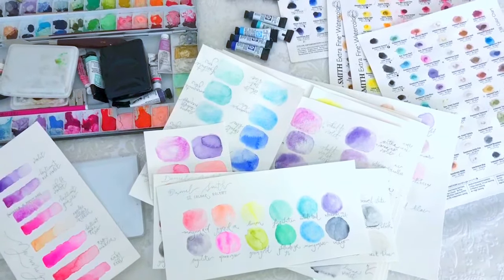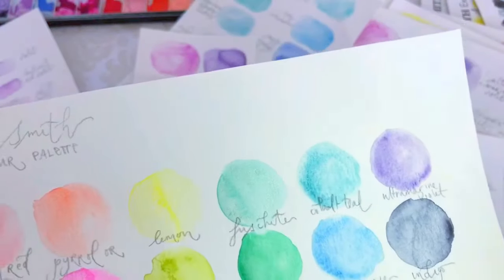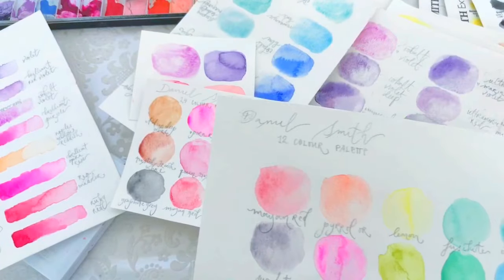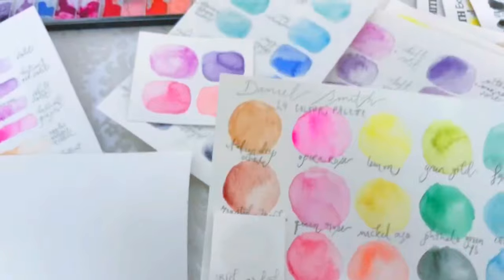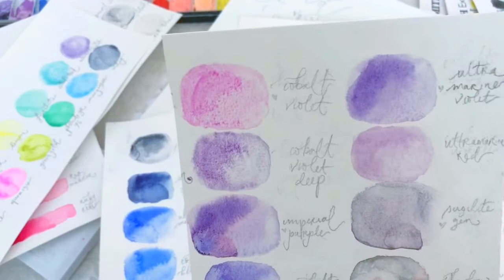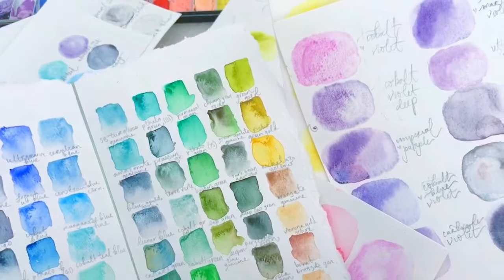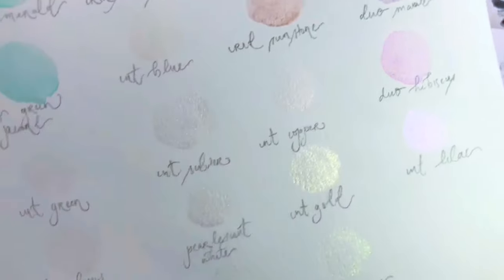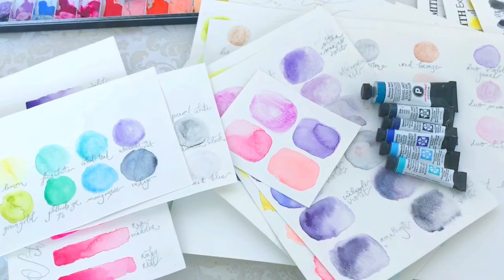Building a Daniel Smith Watercolor Palette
Hi! This video gives my top 12 picks for a Daniel Smith Watercolor Palette, my top 24 picks, & my top 60 picks .. . after a lengthy & thoughtful process of color swatching,
Of Course you can choose Any color combo for your palette, but after swatching out 238 colors and not knowing where to start this time last year, this video offers a little insight to my journey & a few of my absolute favs,
{Also, sorry about the colors being a little faded in the 12 palette selection, i had very little paint left to use from the dot cards especially for the Mayan Red & Pyrrole Orange! Also, i meant Ruby Red Schmincke not Raspberry}}
I've also added a couple of suggestions on how to procure your collection without breaking the bank!

Here's the 238 Dot Card:

Here's where i get my Daniel Smith's {or amazon}